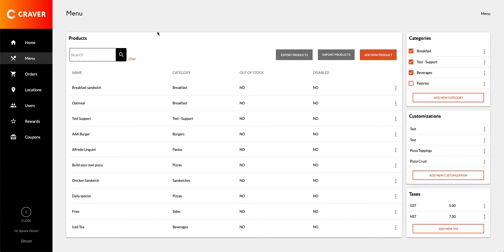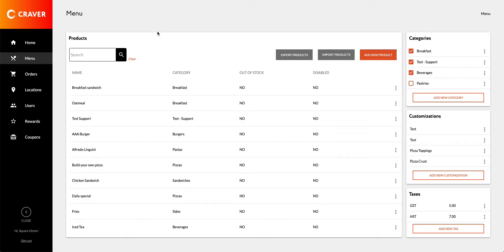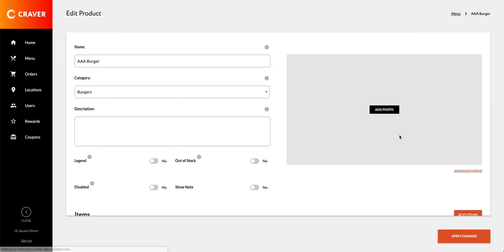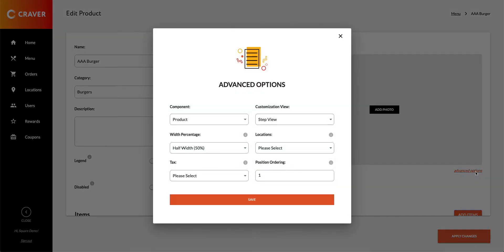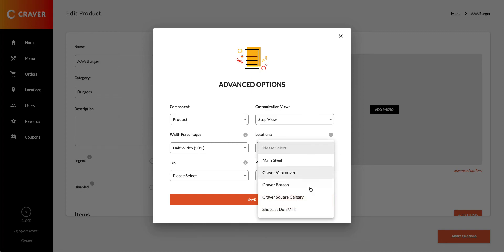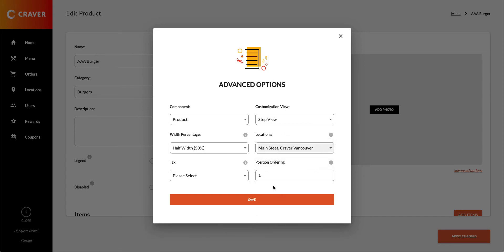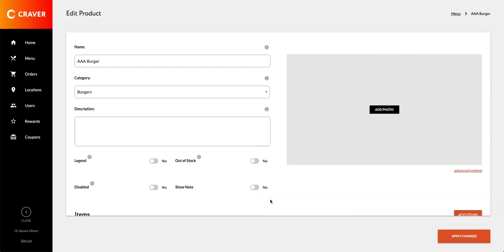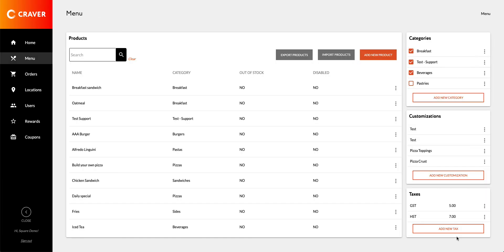Craver Admin - Assigning Products to Specific Locations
In this video you will learn how to use Craver Admin panel to assign products to specific locations, when you have more than one location.

This feature is useful when you offer different menu products at different locations.